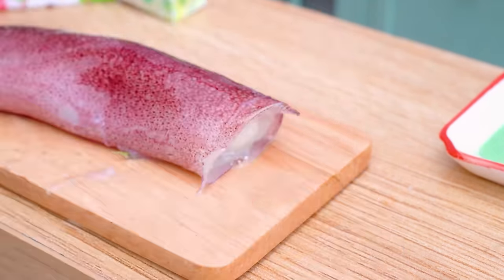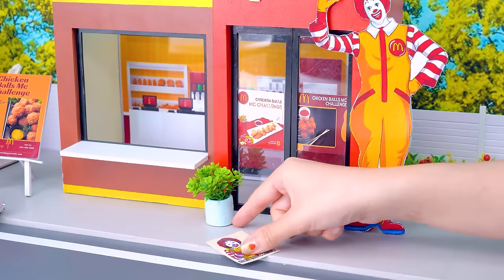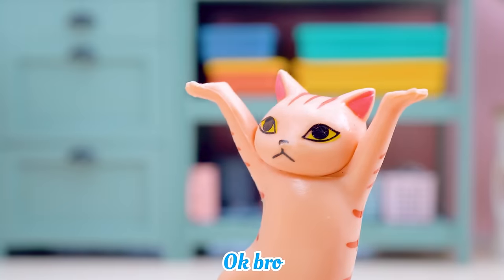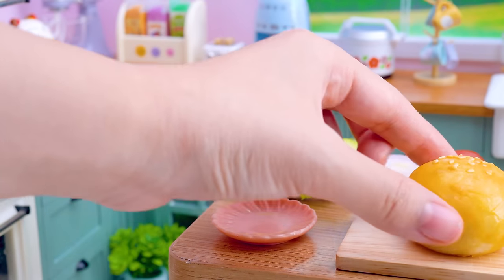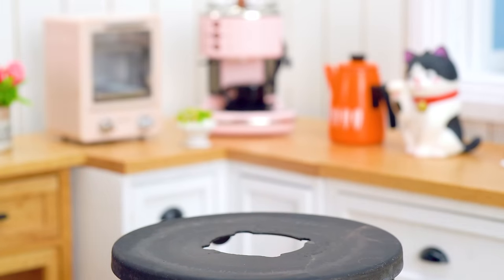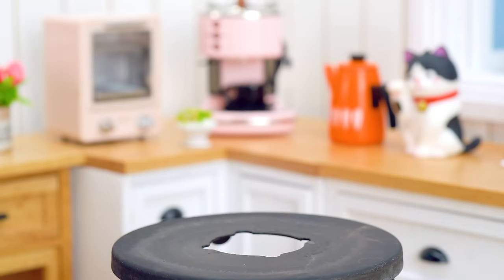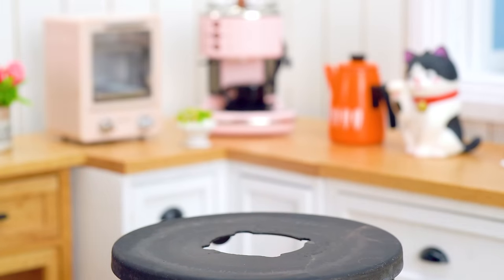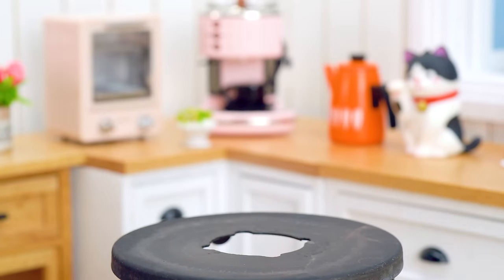Spicy Flavor Explodes 🌋 Want A Miniature Korean Spicy Fried Squid 😳 Top Of Videos Tina Mini Cooking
Hi there, this is Tina Mini Cooking! 🙋🏻
Today we will cook a tiny pizza - Miniature Spicy Fried Squid ✨- in my tiny kitchen. Get ready to enjoy also amazing ASMR experience in the video that you won't want to miss! 💖🔔

🍰 Timestamps:
00:00 | Spicy Fried Squid
03:22 | Octopus in Spicy Sauce
07:20 | Japanese Style Eel Rice
10:22 | Chicken Ball McDonald
14:03 | Lobster Tacos
18:19 | KFC Chicken Burger
22:03 | Cheese Corndog
24:52 | Apple Donuts
28:53 | Mc Donald's Beef Burger
32:30 | Lobster On Bread
36:30 | Doritos Snacks
39:52 | Grilled Lobster with Butter
43:36 | Seafood pizza
47:37 | Snack Pringles Chips
50:48 | Chicken Nugget Mc Donald's
55:48 | Fish And Chips
01:00:15 | Spaghetti Meatballs
01:04:21 | Fried Fish With Sweet and Sour Sauce
01:08:04 | Snack Doritos
01:11:33 | Fried Loach Fish With Tamarind Sauce
01:15:06 | Honey Jelly Fish Shape
01:18:36 | Blueberry and Strawberry Cake
01:21:55 | Dolphin Jelly Lollipops
01:25:07 | Rainbow Unicorn Fondant Cake
01:28:50 | 3 Flavors Ice Cream
01:32:27 | Twisted Rainbow Cake
01:36:07 | Pull Me Up Barbie Cake
01:40:22 | Rainbow Chocolate Pop It Cake
01:43:33 | Rainbow Ice Cream Jelly Cup
01:46:50 | Chocolate Watermelon Ice Cream Cake
01:50:41 | Hello Kitty Heart Cake
01:54:30 | Chocolate Kit Kat Bar
01:58:07 | Dairy Milk Purple Chocolate Cake
02:02:18 | Skiing Christmas Cake